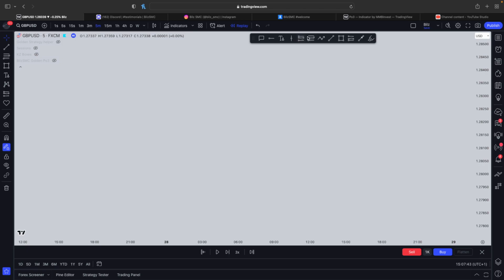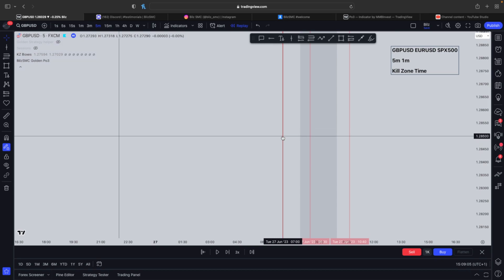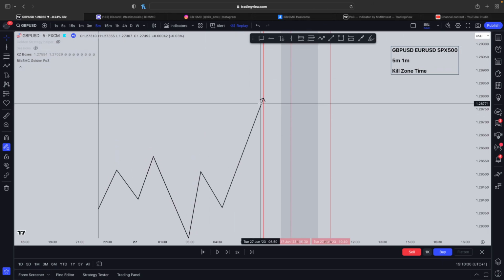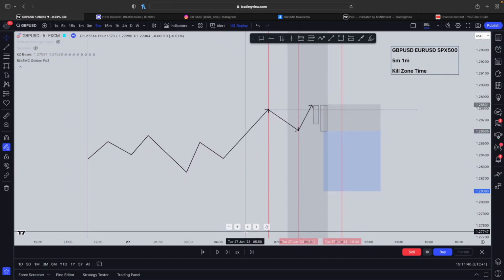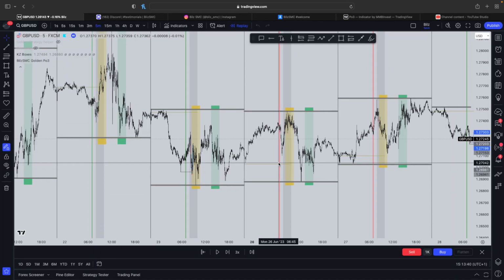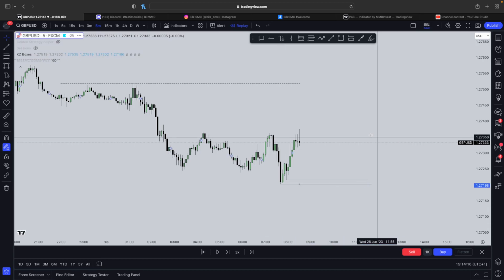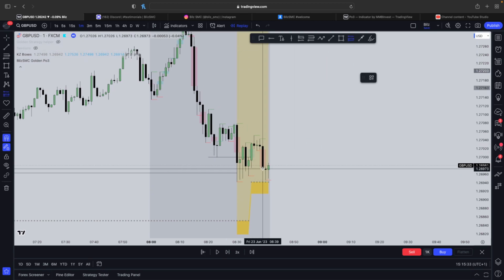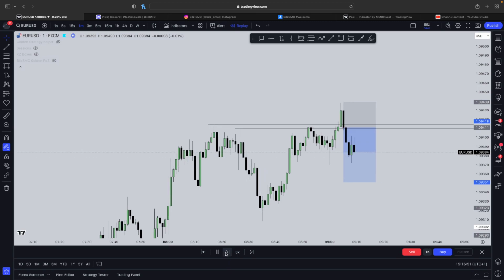At THIS TIME, This ICT Strategy ALWAYS WINS! {No Daily Bias}